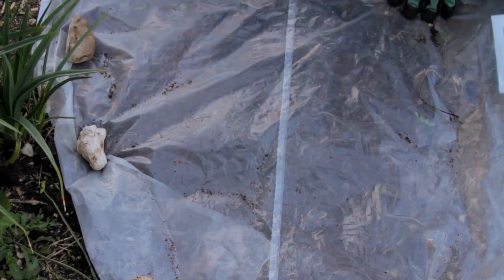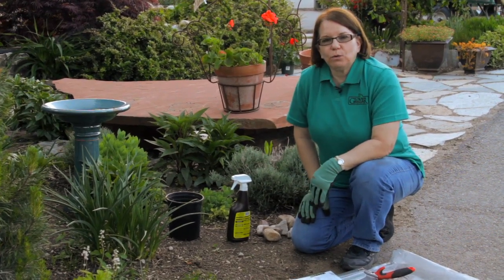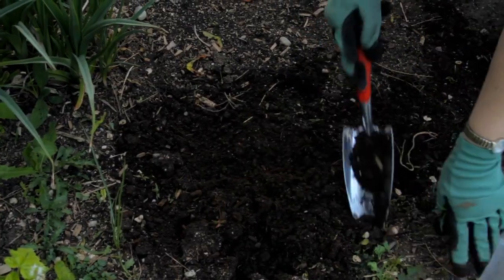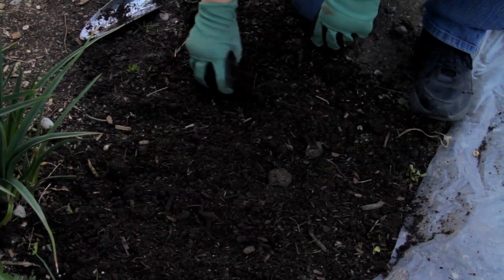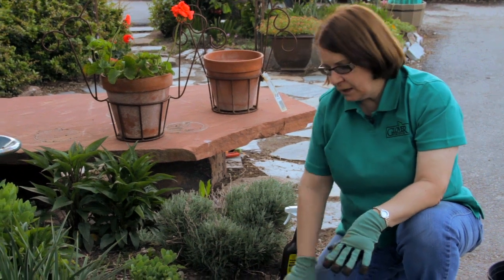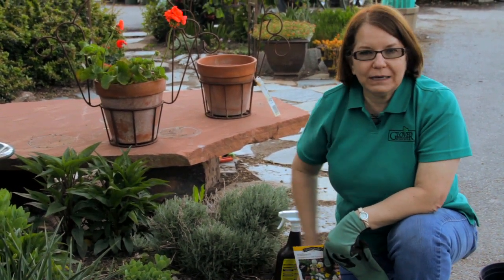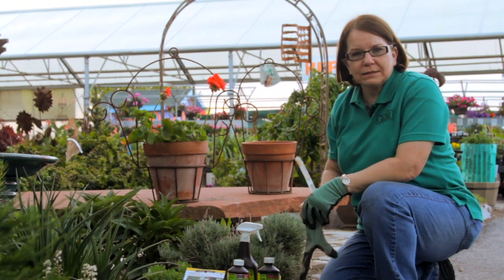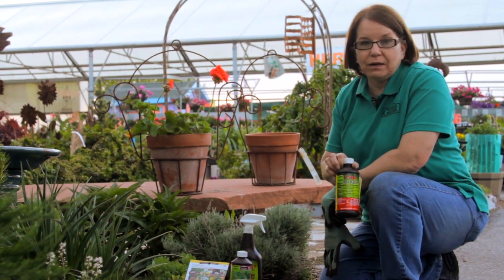Flower Gardening : How to Prevent Crabgrass in a Wildflower Garden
A wildflower garden can fall prey to crabgrass and other weeds, but you can prevent this problem by removing any obvious weeds by hand and spraying with weed killer. Learn how to become crabgrass-free in this free video on flower gardening.

Bio: Donna Emery has been a certified horticulturist for 20 years, has a two year degree in landscape design, and is a Utah-certified nursery professional.

Series Description: Fill your world with flowers, including peonies, tulips, hardy geraniums, lavender, and whatever else suits your fancy with these invaluable tips on flower gardening. Learn from an experienced nursery professional in this free video series.